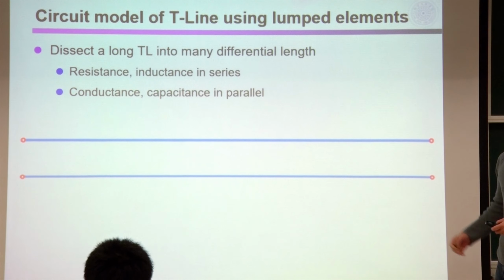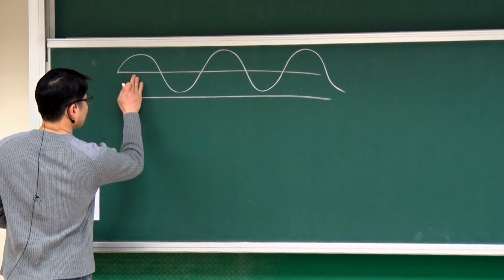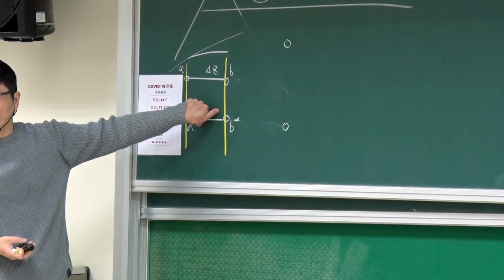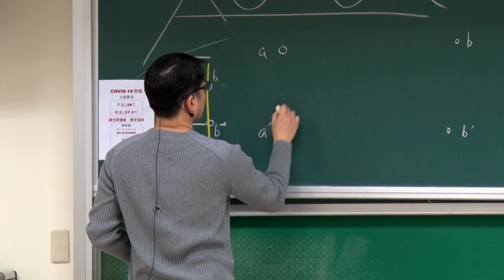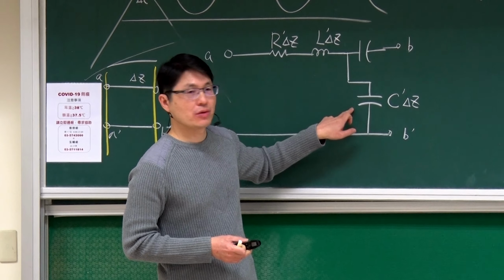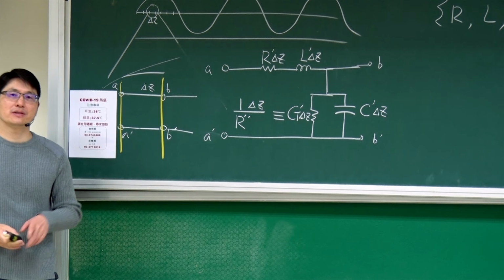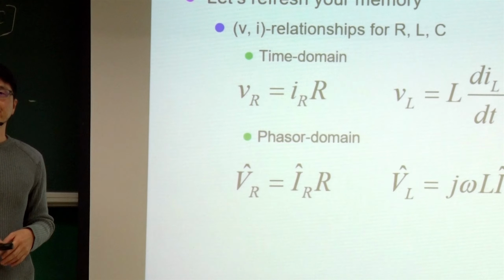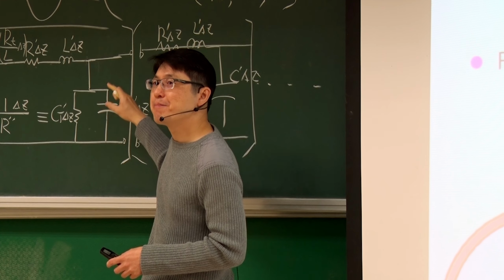10820黃承彬教授電磁學_第2B講 Lesson 1: Introduce to electromagnetism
EL2_B
Lesson 2: Transmission Lines 1
Lumped element model of T-Line
Circuit model of T-Line using lumped elements
V, I relationships for R, L, C
Lumped element model for T-Line